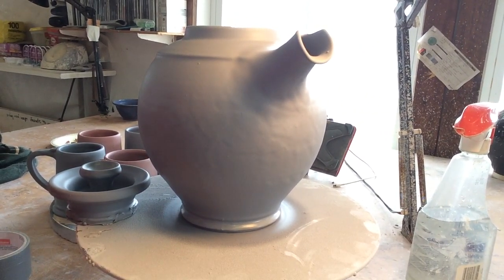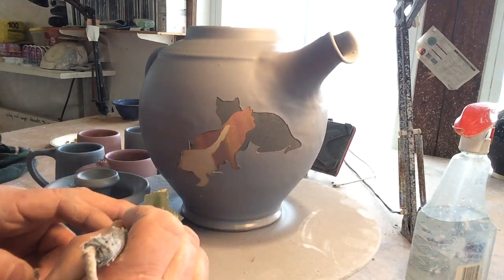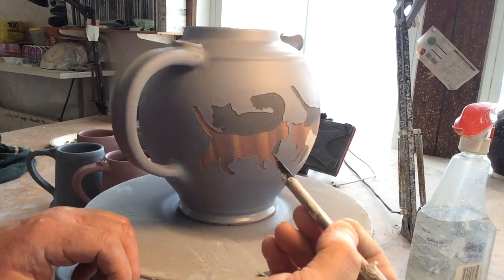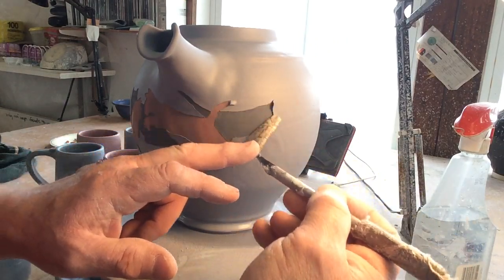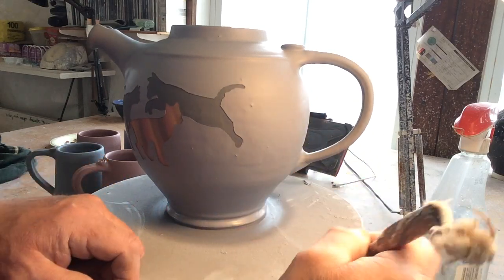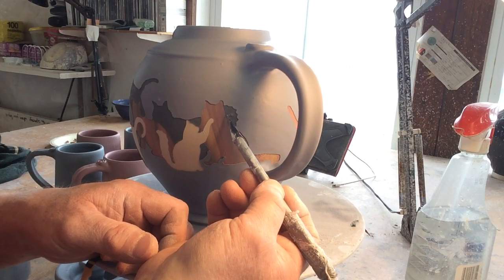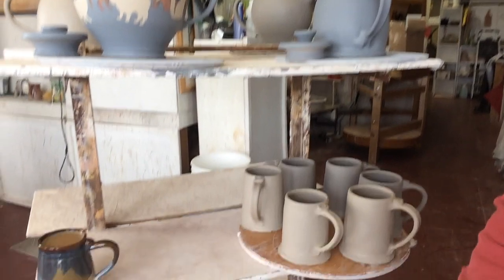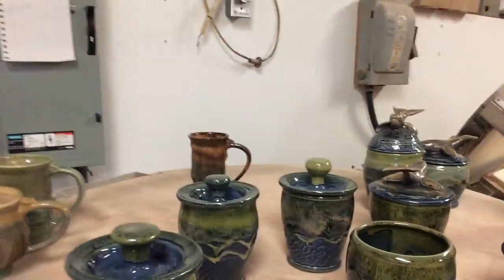Stencil removing a teapot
Removing paper stencils from teapots and also a quick view of jars from a kiln firing.